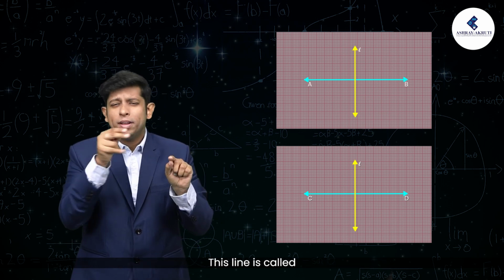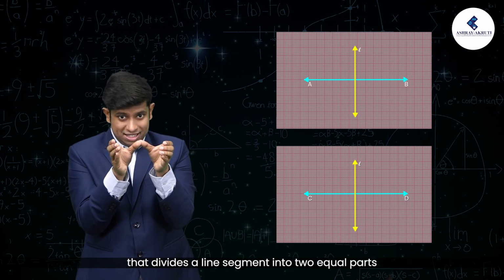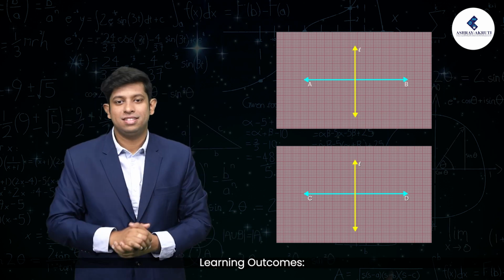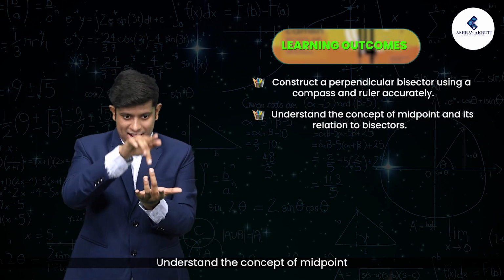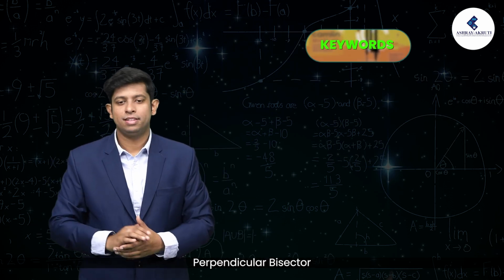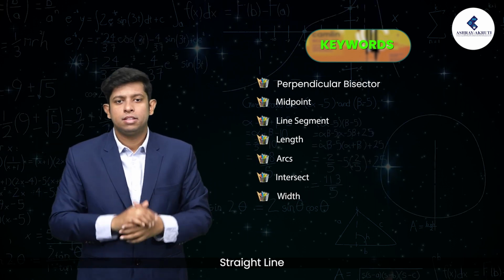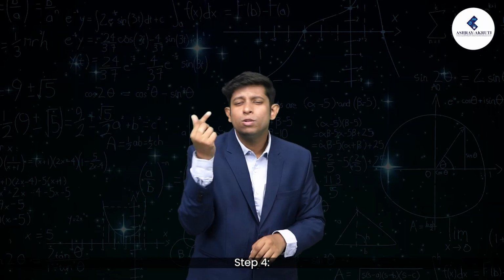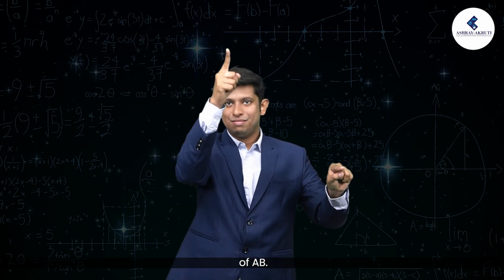Lessons in sign Language for H.I I 9th Maths I Construct a perpendicular bisector of a line segment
Learn how to construct a perpendicular bisector of a line segment step-by-step in this easy-to-follow tutorial. Understand the concept of midpoint and its relation to bisectors, and discover how to apply construction skills using a compass and ruler accurately. With practical examples and hands-on activities, grasp the fundamentals of geometry and its practical applications in daily life. Watch now and enhance your geometric knowledge!